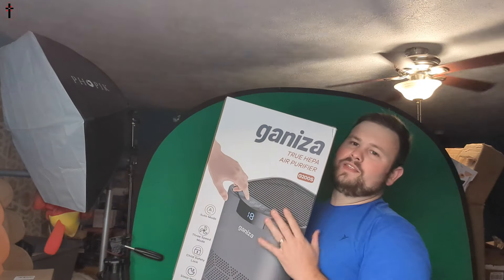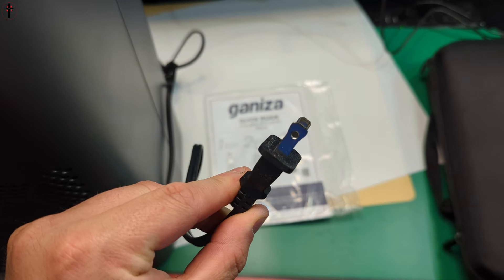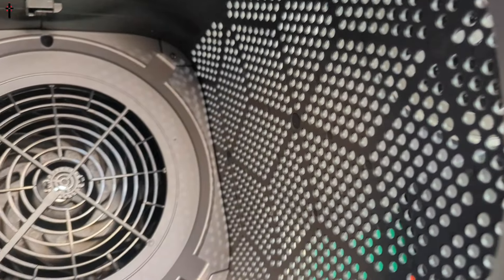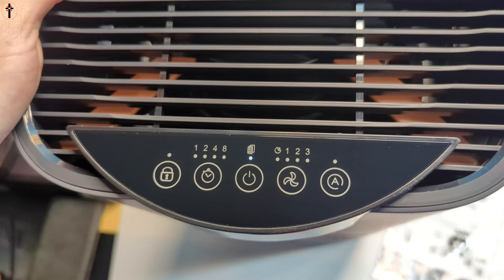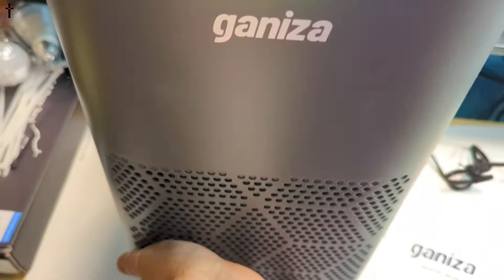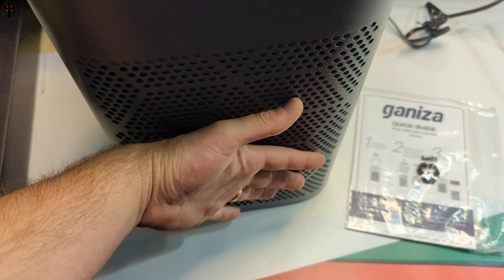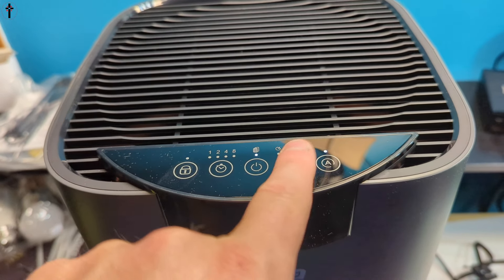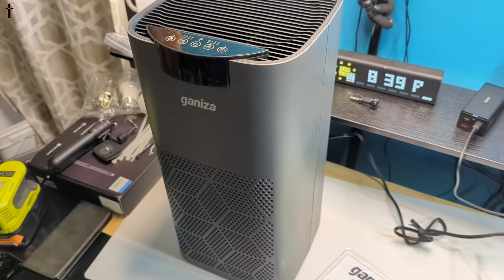Air Purifiers For Home Large Room, Ganiza 1077ft² 23db Less Noise Air Cleaner Removes 99.97%Pol.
If your interested you can buy it

Air Purifiers For Home Large Room, Ganiza 1077ft² 23db Less Noise Air Cleaner Removes 99.97% Pollen Pet Hair Wildfire Smoke Dust, H13 HEPA Air Purifier Odor Eliminator, Ozone Free

 Super Impressed
     TESSIE10

HOMESTEADTESSIEFREE

.₊̣̇.ෆ˟̑*̑˚̑*̑˟̑ෆ.₊̣̇.ෆ˟̑*̑˚̑*̑˟̑ෆ.₊̣̇.₊̣̇.ෆ˟̑*̑˚̑*̑˟̑ෆ.₊̣̇.ෆ˟̑*̑˚̑*̑˟̑ෆ.₊̣̇.₊̣̇.ෆ˟̑*̑˚̑*̑˟̑ෆ.₊̣̇.ෆ˟̑*̑˚̑*̑˟̑ෆ.₊̣̇.₊̣̇.ෆ˟̑*̑˚̑*̑˟̑ෆ.₊̣̇.ෆ˟